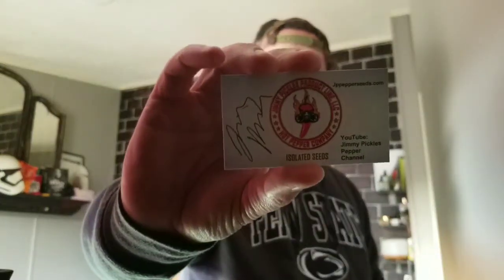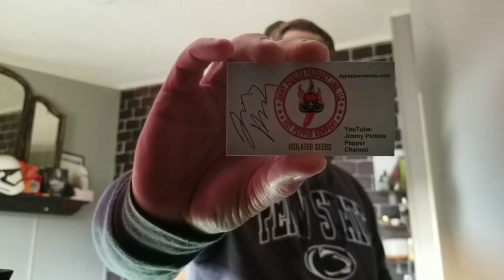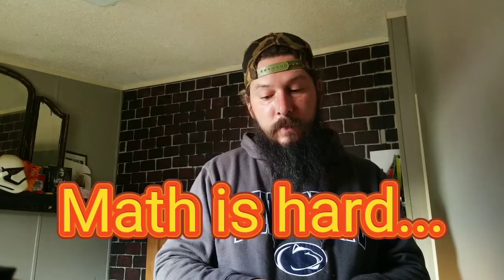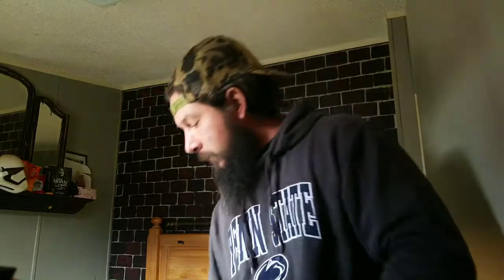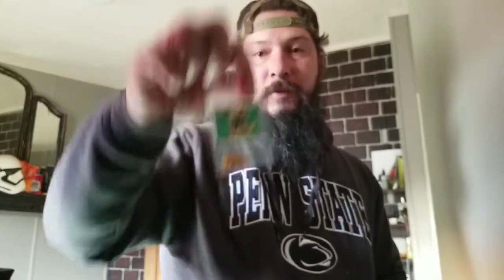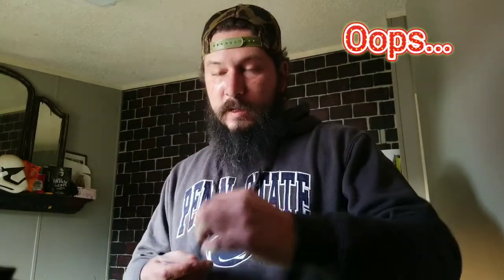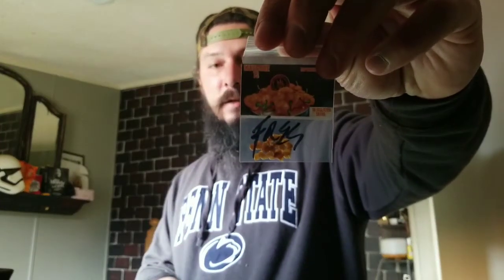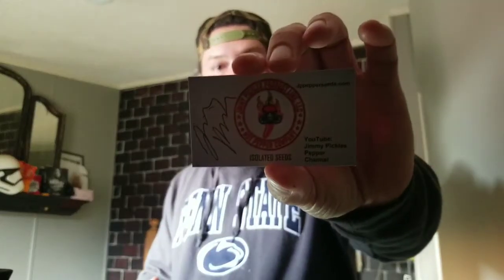Pepper Seed Haul From@Jppepperseeds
Go to jppepperseeds.com for a great selection of isolated pepper seeds!!